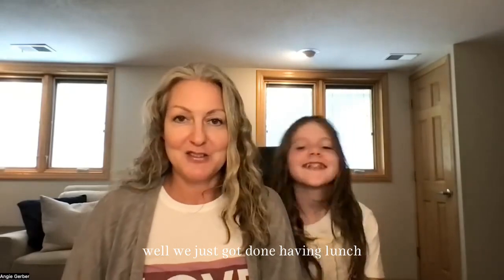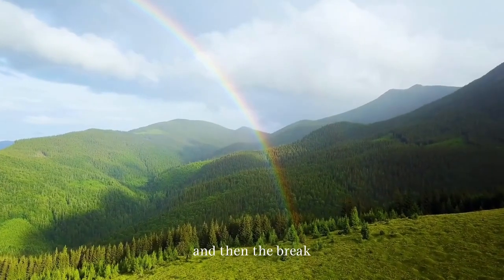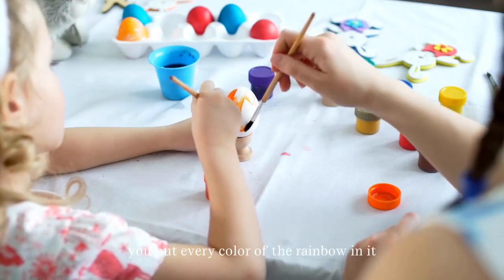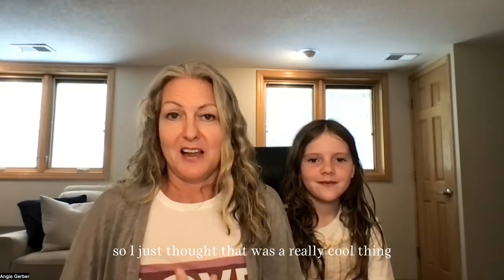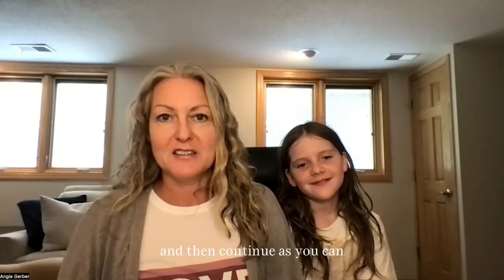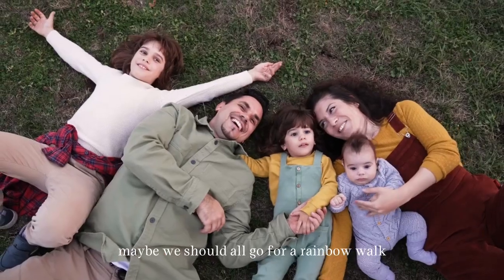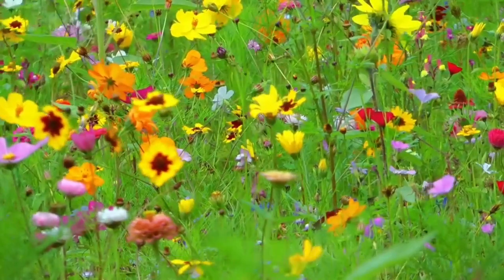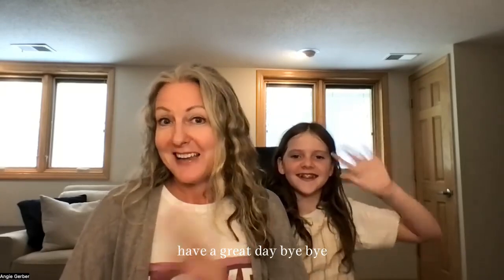🌟 Day 39 of the 90-Day Challenge! 🌟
"Join us on a colorful adventure with the Rainbow Walk challenge! Take a leisurely stroll while collecting the vibrant hues of nature's rainbow. Using an egg carton, gather items of every color and make it a fun, family affair. Embrace the joy of discovery and share the experience with loved ones. As an extra touch, pick five diverse flowers along the way and gift them to someone special. Let's add a touch of color and kindness to our day!"